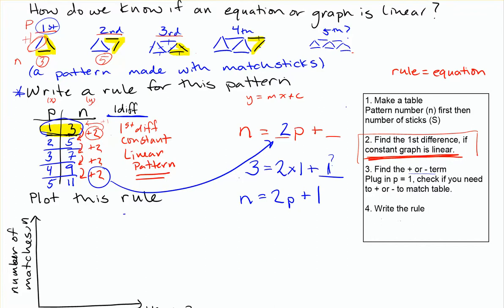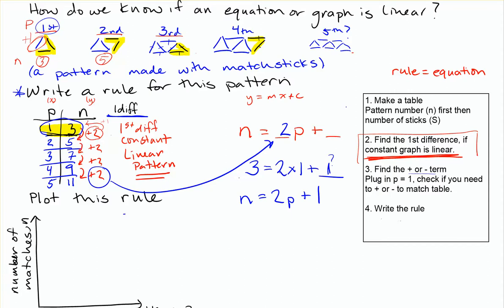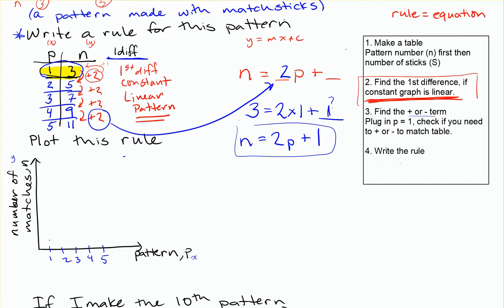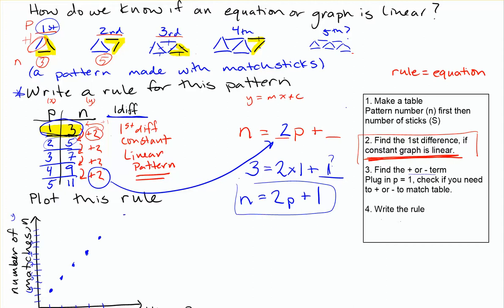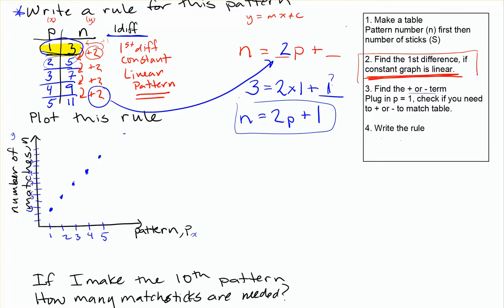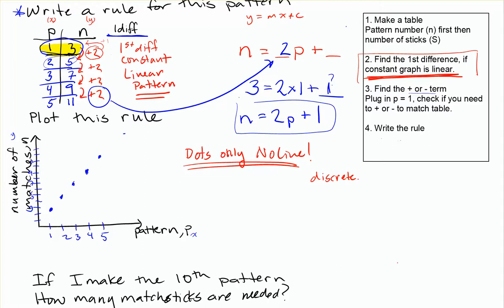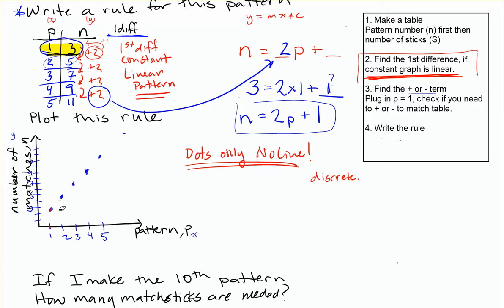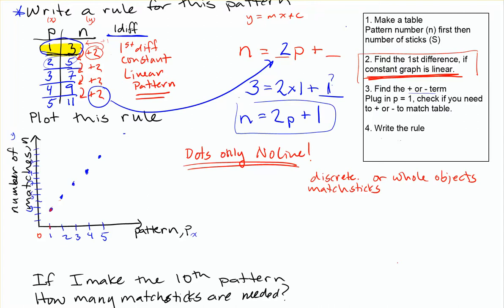yr 11 linear patterns plotting with dots